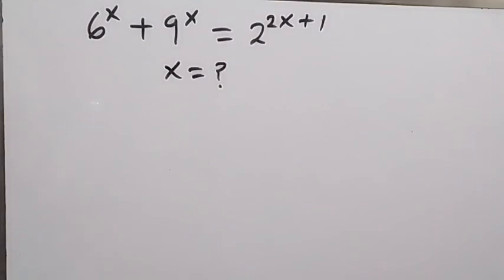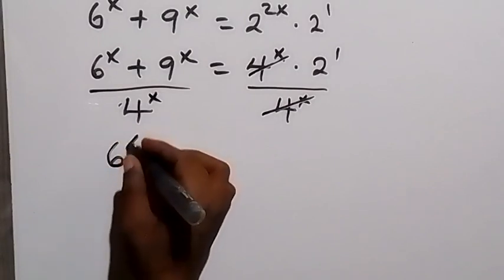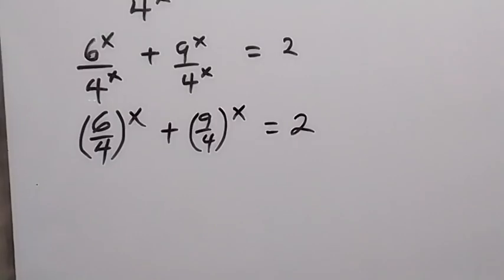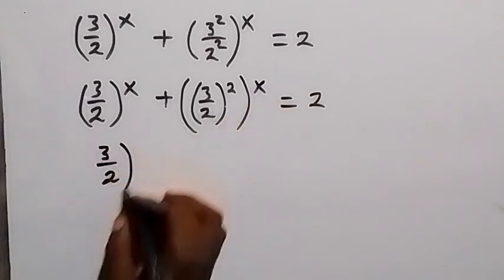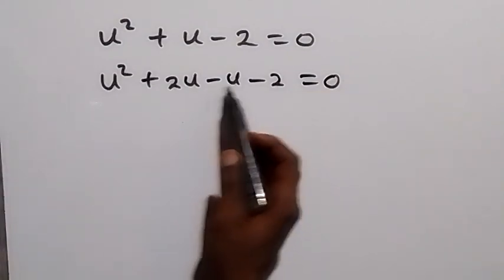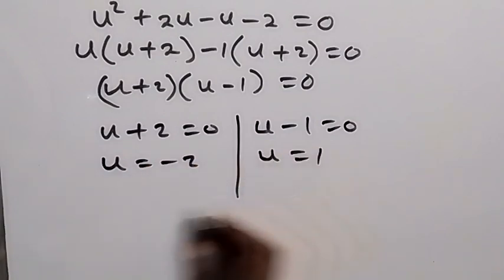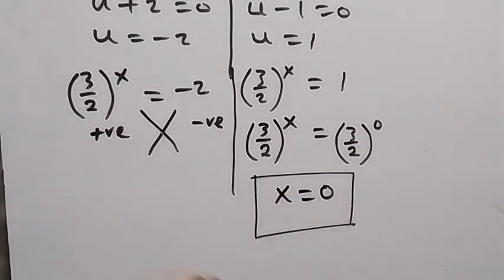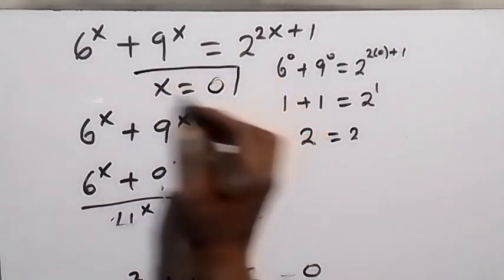A Nice Algebra Equation | Math Olympiad Problem